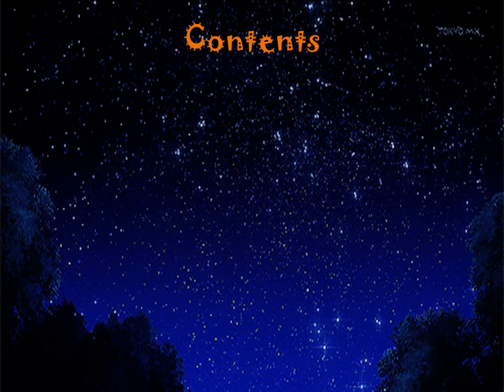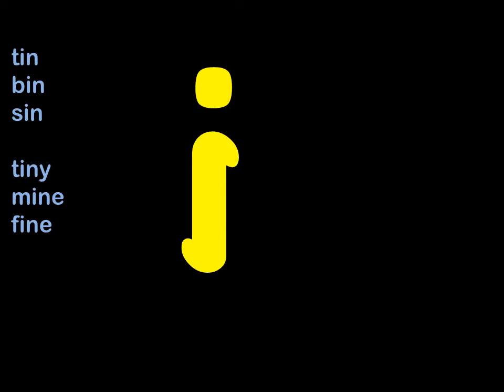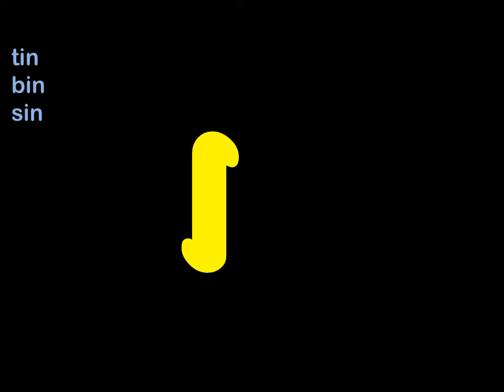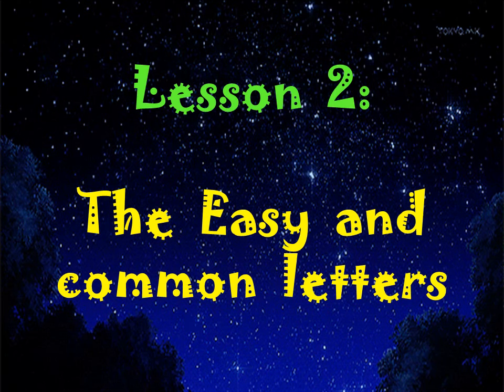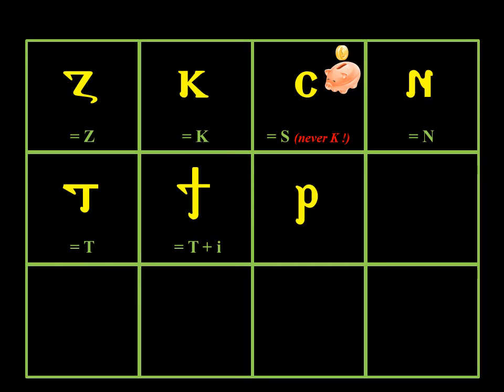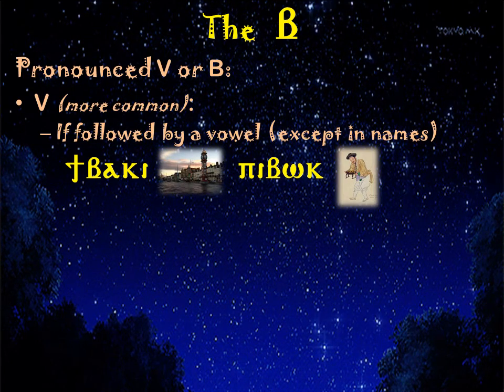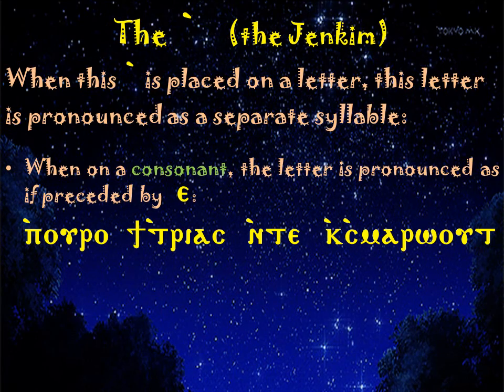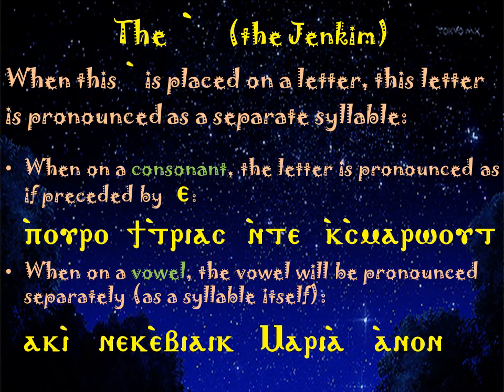Learning Coptic for Children (Lesson 1 and 2)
These videos are aimed at teaching children how to read Coptic. This is the first one of this series; it starts by an introduction then explaining the vowels and the common and easy letters. The next video will give examples of Coptic words using these letters then other videos will follow to explain the rest of the letters.